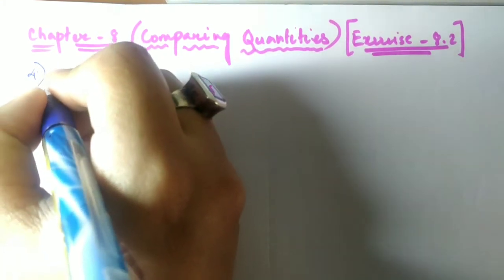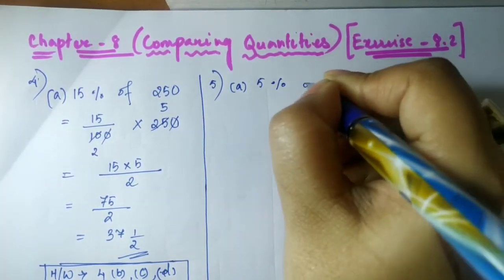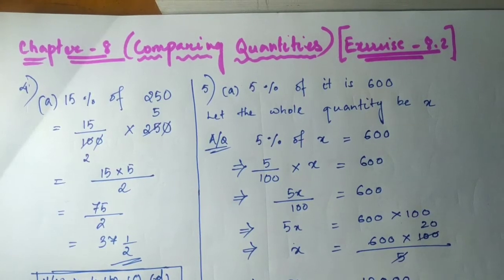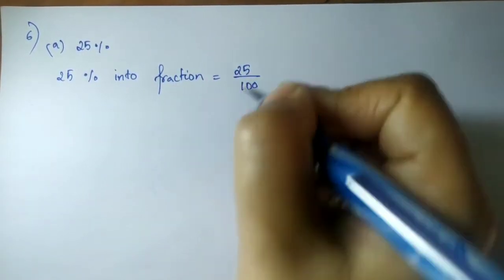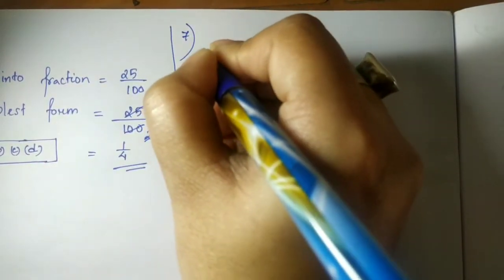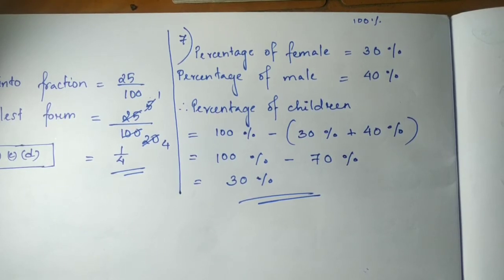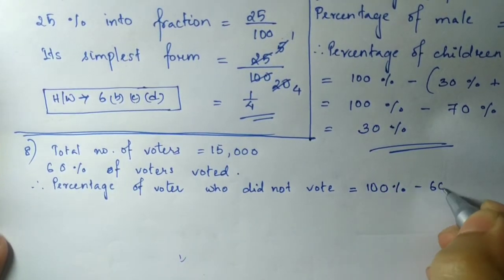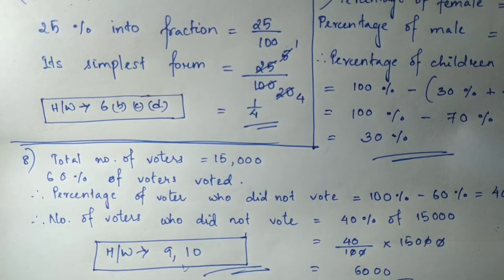Class 7 Chapter 8 Mathematics_Day 3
Chapter 8 Comparing Quantities (Exercise 8.2) Part 2